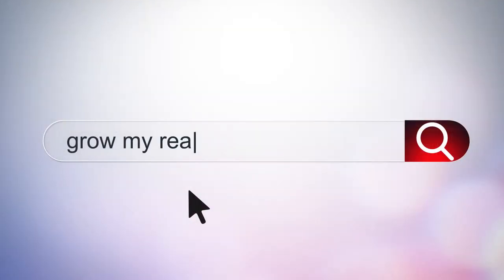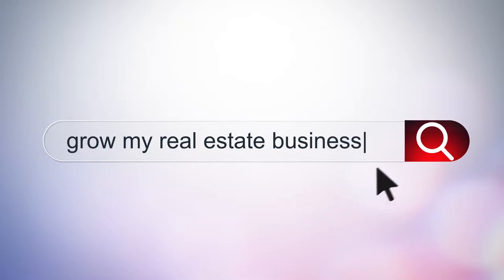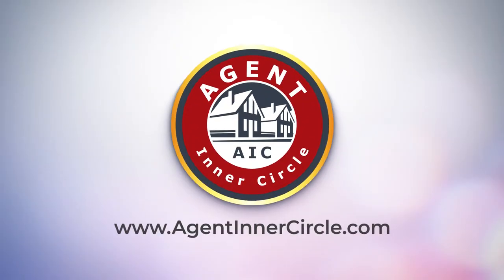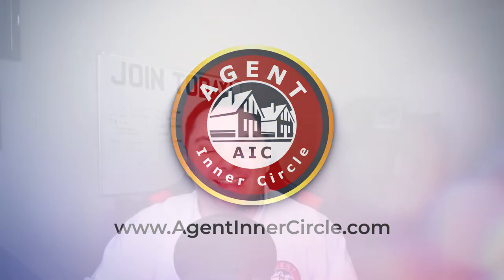The Tax Helper System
A simple 5 part strategy to get referrals by helping your clients from last year with their taxes!

00:00 Intro
00:49 Overview
02:01 STEP 1: Make Extra Copies of Each Closing Statement
02:32 STEP 2: Package Copies with a Personal Letter
03:05 STEP 3: Address & Apply Postage
03:35 STEP 4: Mail Them Off
04:08 STEP 5: Make Some Calls (SCRIPT)
06:24 Follow Up Plan
07:00 Recap
07:35 Closing